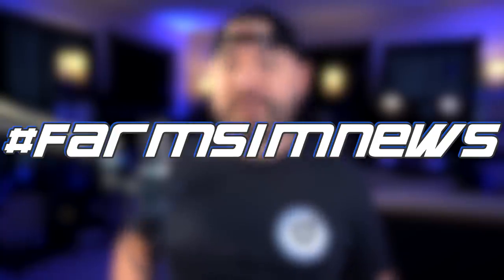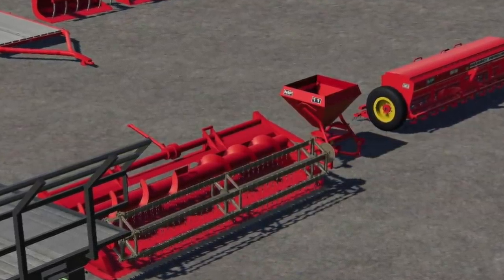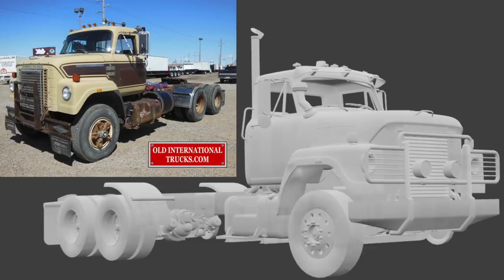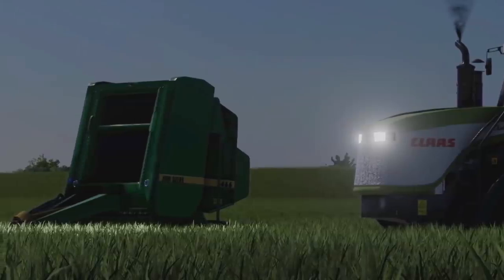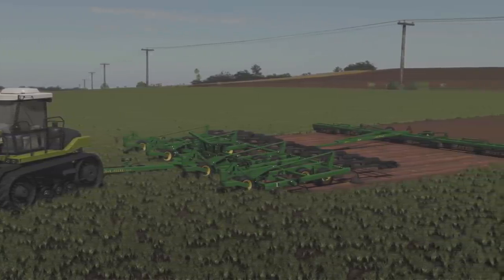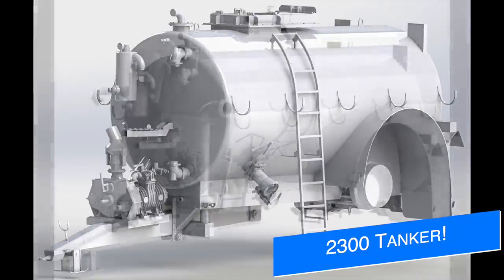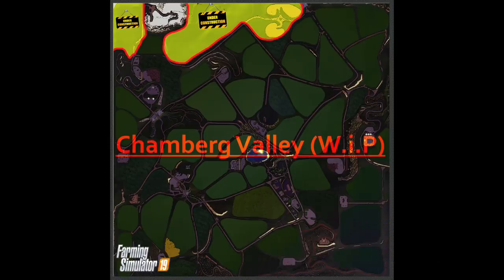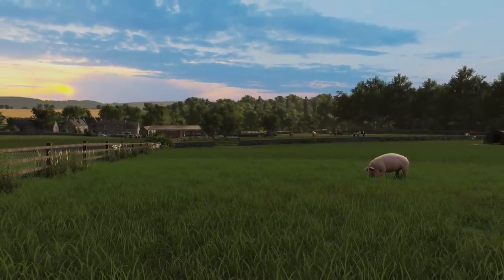Farm Sim News! Massey Pack Almost Finished, International 2070, Calmsden Animals! | Farm Sim 19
Farm Sim News - December 30, 2020
“Massey Pack Almost Finished, International 2070, Calmsden Animals”
FSNews Farm Sim 19 FS19 - Farming Simulator 19

0:00 - Farm Sim News
0:11 - Today’s Top Stories
0:39 - Old Gen Massey Pack!
1:42 - International 2070!
2:13 - Claas Challenger!
2:55 - Seed Bed Finisher!
3:22 - J&M 1051 Grain Cart!
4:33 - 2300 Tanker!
4:47 - Cotton Pack Update!
5:17 - Chamber Valley (WIP)
5:41 - Animals On Calmsden!
6:26 - Mod Release Dates
6:52 - Outro
7:25 - It’s My Birthday

🔷 Helpful Links! 🔷